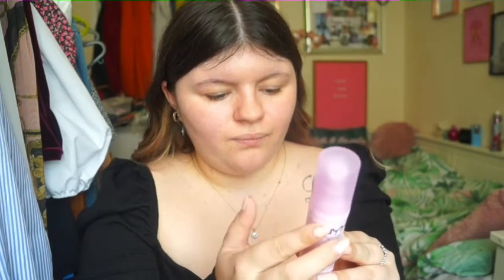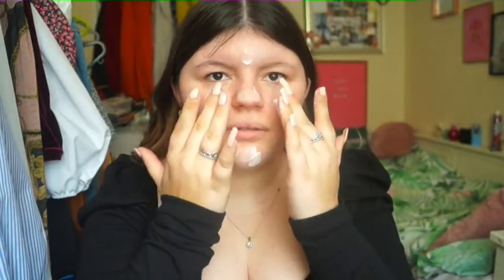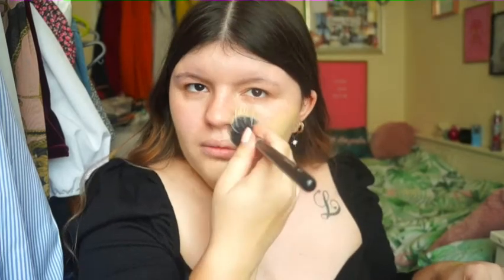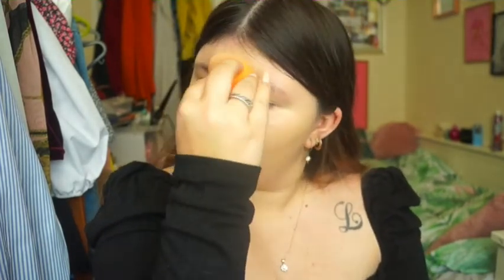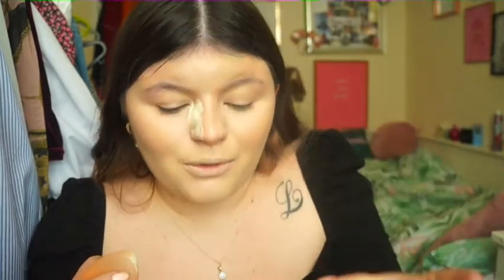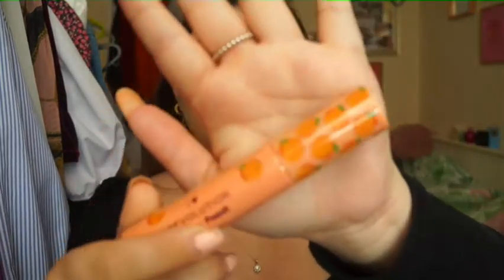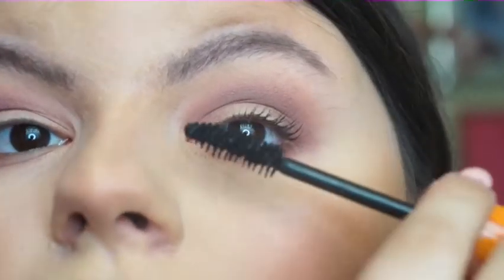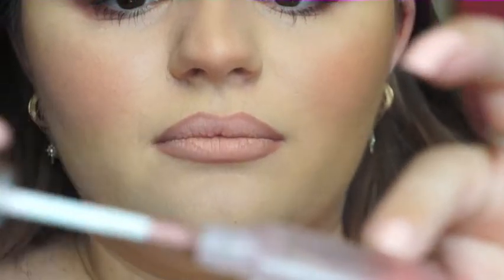Reviewing New Makeup! NYX Marshmallow Primer & Makeup Revolution Tasty Peach Mascara! 90's Inspired!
It has been a WHILE! I'm so sorry for being inactive but it has been STRESSFUL! I hope you enjoy my reviews and my 90's inspired look!
Instagram.com/petitebeautyblogger
Facebook.com/muabyemily
Ashutosh: Time
LIQWYD: Chill, Sweet.
Jeff Kaale: July, Kumasi & Tropic.
Philip .E. Morris: Mes(s)merized, Sycamore Tree, Play It Sam & All I Love.
I hope you are all staying safe and well! Thanks!
If you're struggling, It's always good to talk:

CALM
CALM is the Campaign Against Living Miserably. A charity providing a mental health helpline and webchat.

Mind
Promotes the views and needs of people with mental health problems.

Samaritans
Confidential support for people experiencing feelings of distress or despair.

PAPYRUS
Young suicide prevention society.
Phone: HOPElineUK 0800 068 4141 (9am to midnight, every day of the year)
Kisses.
The Petite Beauty Blogger